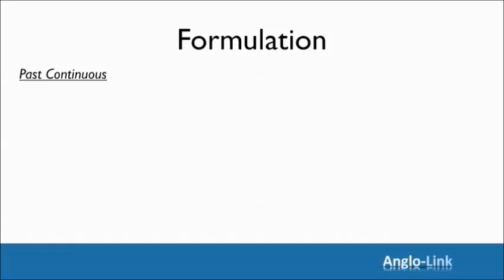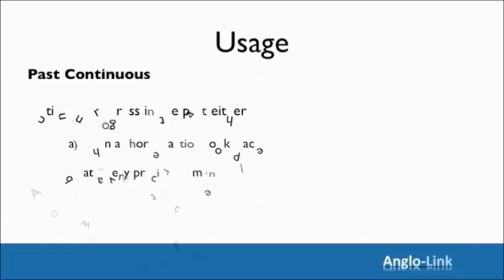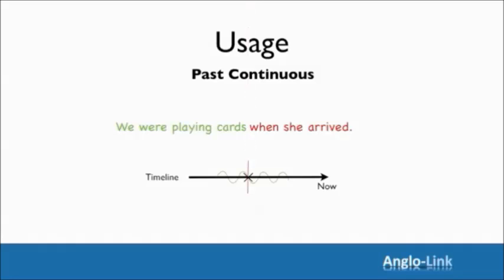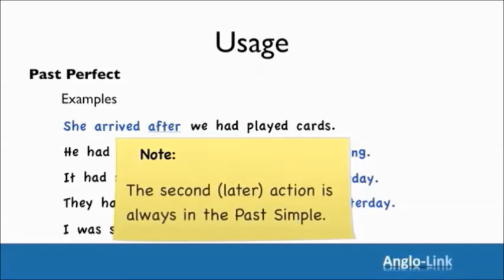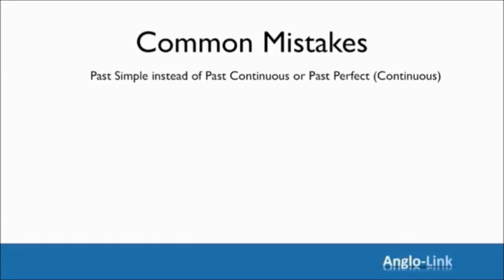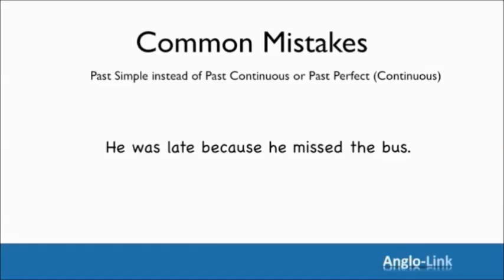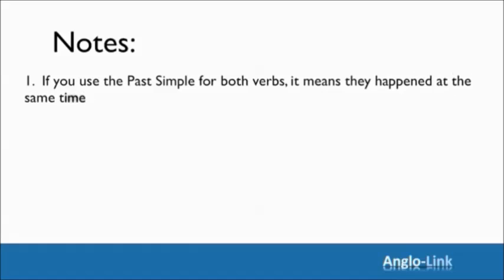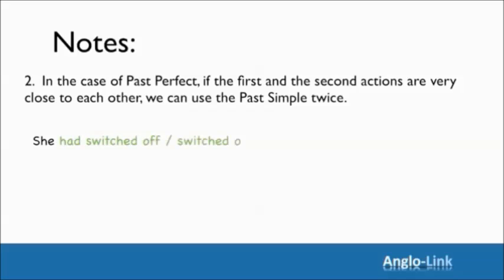Past continuous, Past perfect